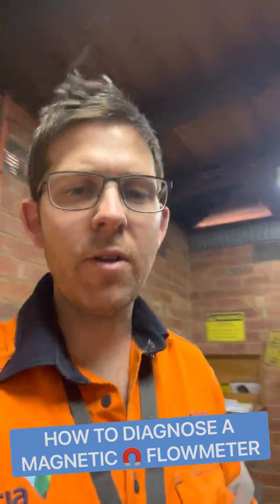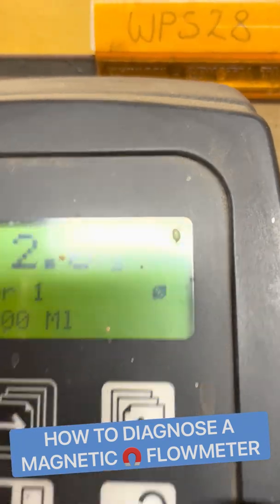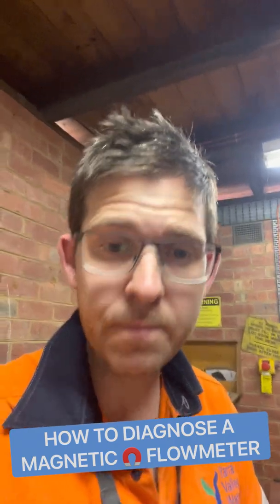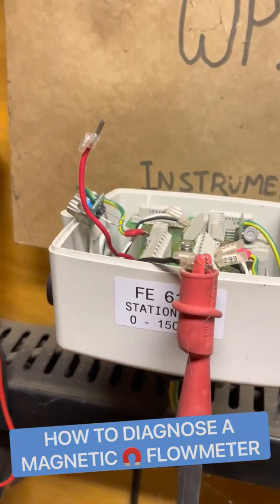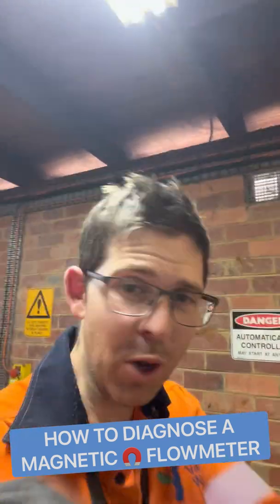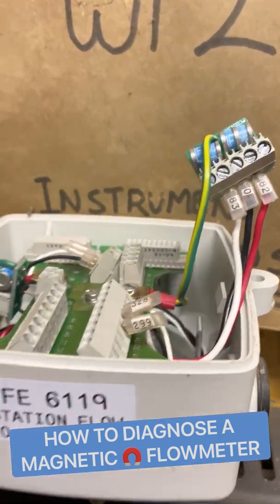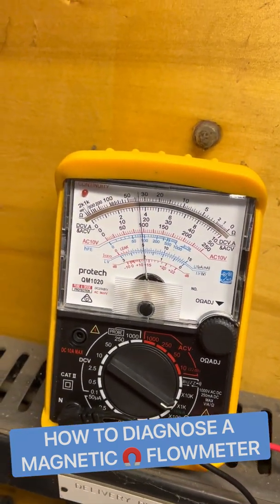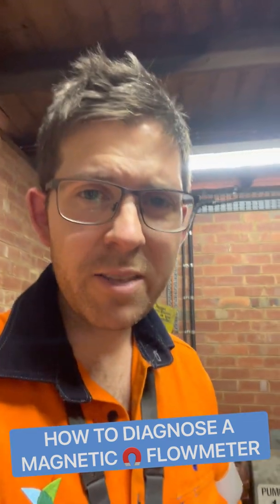Diagnosing this DEAD Flow Meter 💀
Water Technician Diagnoses Faulty Flow Meter
How to diagnose a Siemens MAG5000 flow meter

DAVID LIST
Dad & Husband | Founder LIST Media | Entrepreneur | Tradie
I'm a true blue aussie from the eastern suburbs of Melbourne, Victoria.
I love my job as an Electrician and still work for a large Infrastructure company but found myself wanting more.
So I ventured into e-commerce, website building, Amazon FBA, YouTube, Property, Print on Demand Crypto and NFTs and much more. I love technology and how it affects our lives. So much so, I made a YouTube channel about it.
I honestly get the most joy out of helping people, so hit me up on the socials and you might just learn a thing or two.

My company LIST Media is helping businesses grow their brand, using simple video content strategies, that get more leads from the right customers.

Whitelistr connects NFT collectors (Whitelistr's) and creators (Mintr's) on one BIG whitelist.
Creators can also submit projects to The Mintlist and showcase their collection to the Whitelistr community.

MY MOCK NFT PROJECT | RIPTO SHITTIES
RiptoShitties are a set of unique NFT cats with no utility, no creativity but MAX MEME.
RiptoShitties were born on the plant MEME. After drinking a serum, they mutated from their original crypto form into a shittier version.
They were then transported to planet earth, where they roam the world posing for generic selfies...